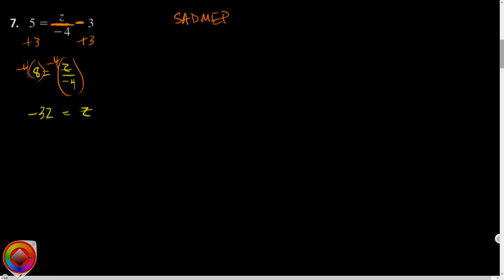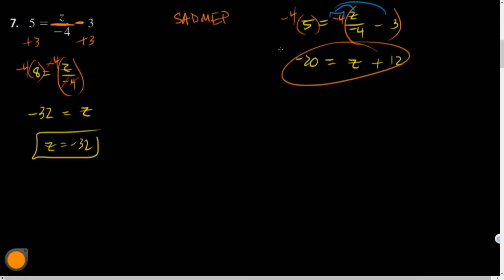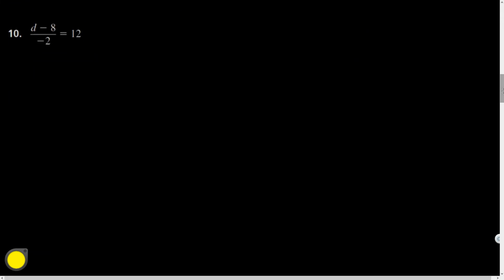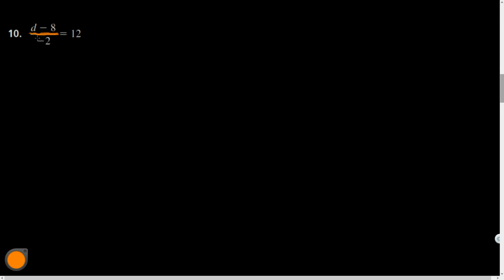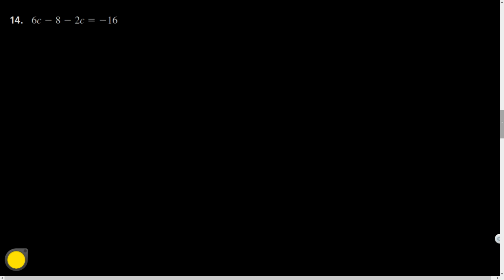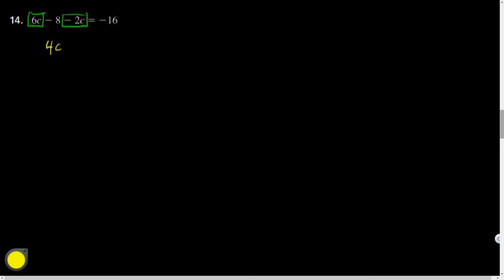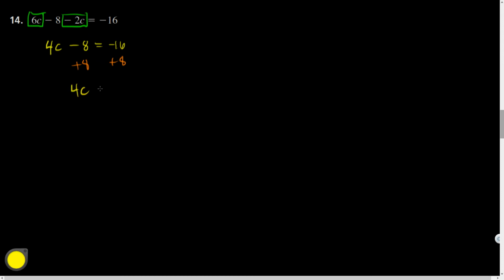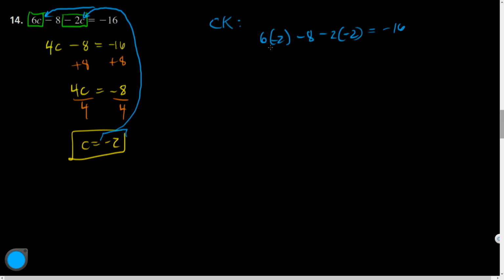Alg1 01.02 HQ:16(4,7,10,14)